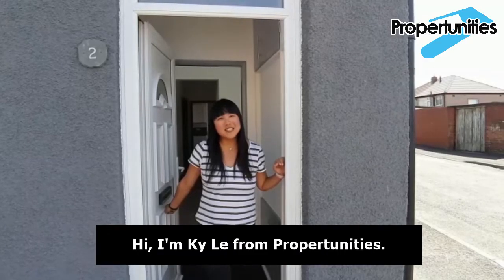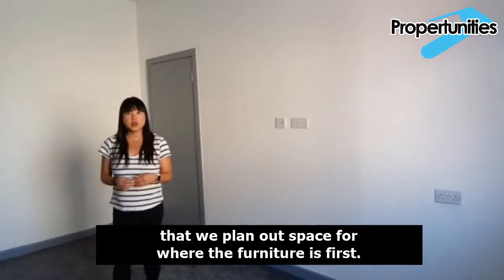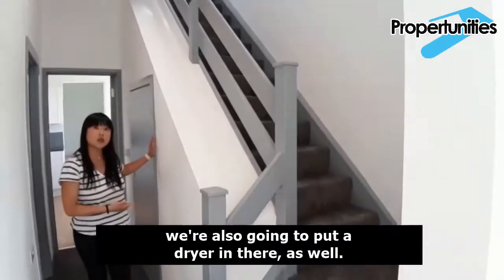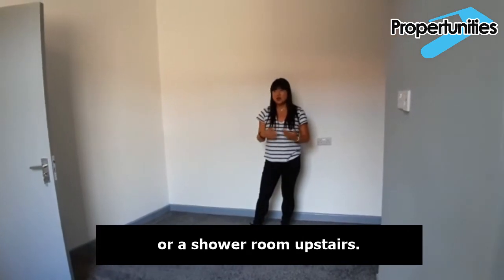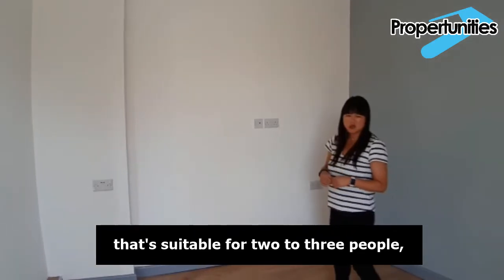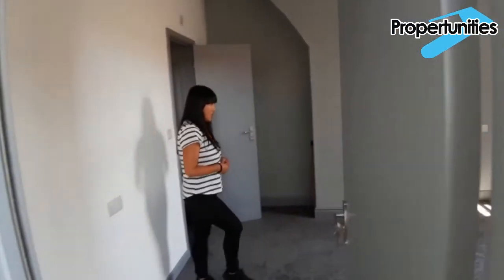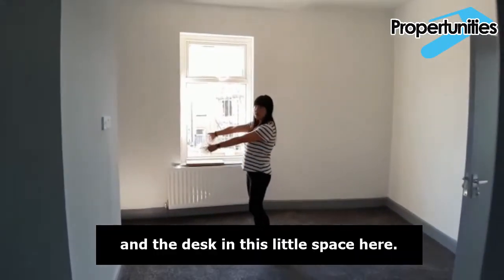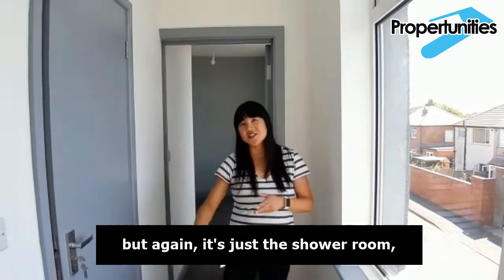5 Bed HMO Conversion - A Tour Around [VIDEO 2]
Ky Le at Propertunities takes you on a tour around one of our recent projects.  This is an update video showing the (almost) finished product.

For more information on our deals, or to chat with one of the team,